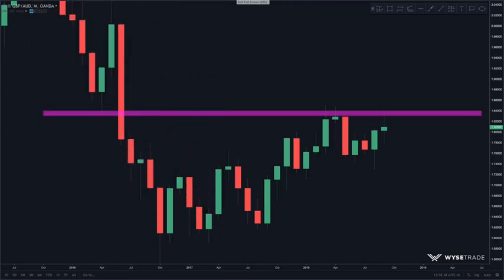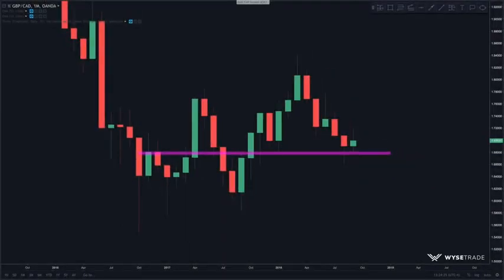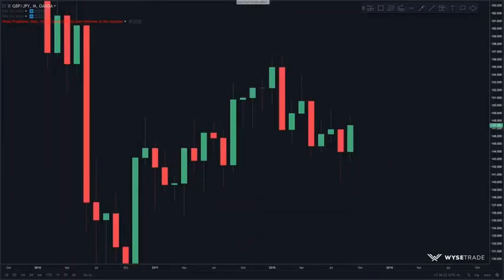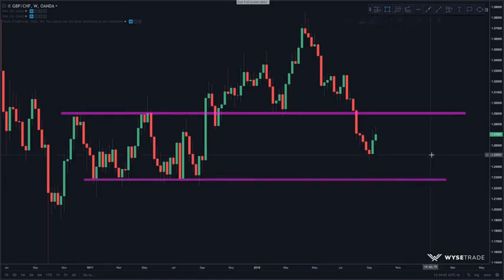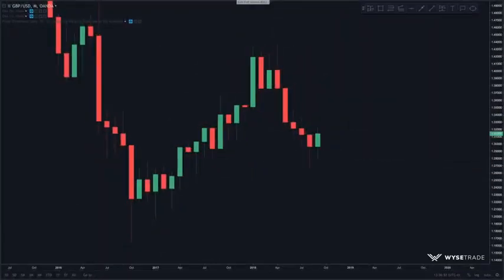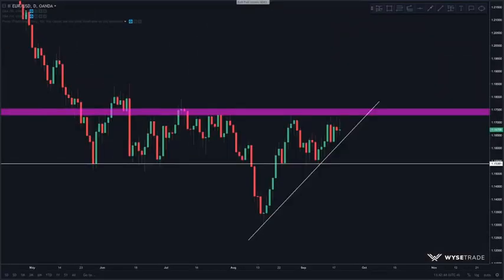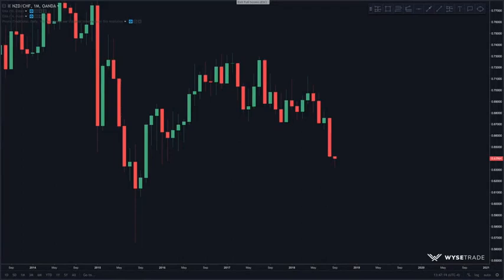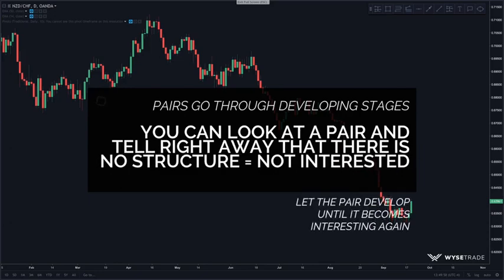What Goes Through Our Mind